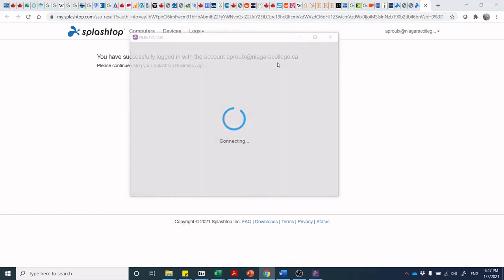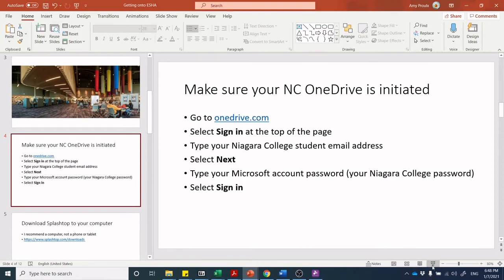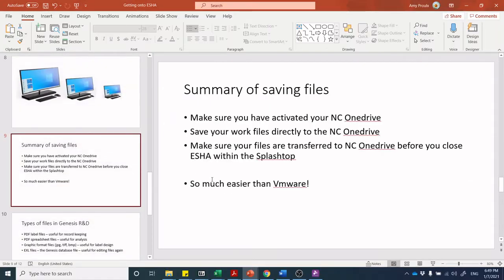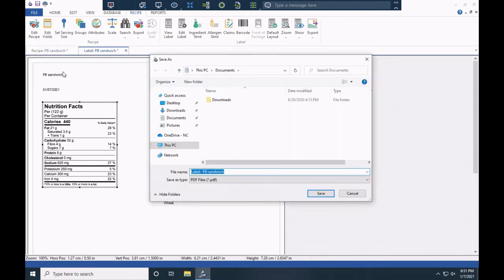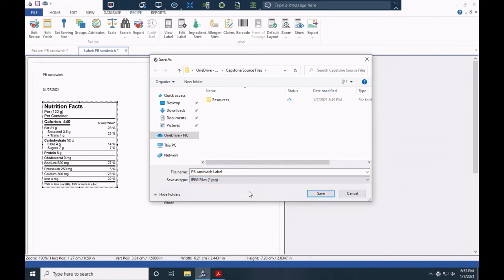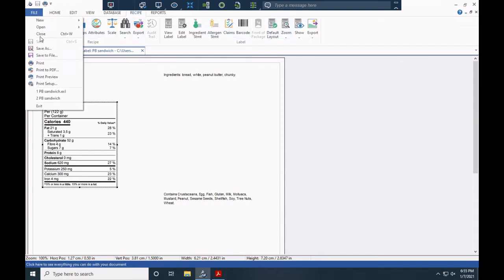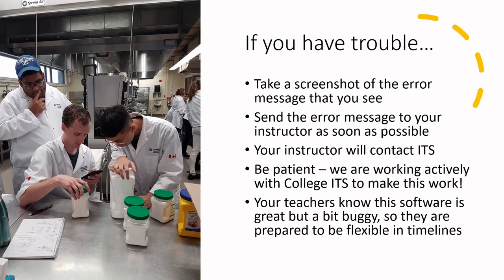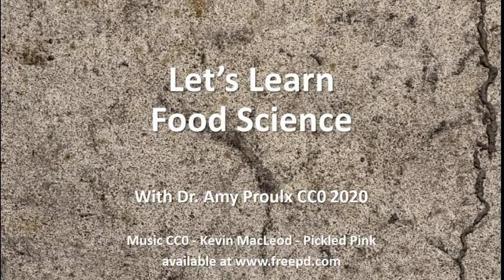Let's Learn Food Science - ESHA on Splashtop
At the end of this video you will be able to:
-Log onto ESHA Genesis R&D using Niagara College Splashtop
-Understand the unique file saving method for Splashtop
-Understand the unique file saving method for ESHA Genesis R&D
-Save and reopen files in Splashtop
-Explore the ESHA Genesis R&D software capabilities
-Learn the troubleshooting procedure if Splashtop or ESHA is not working